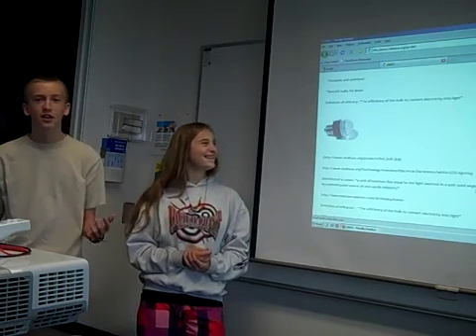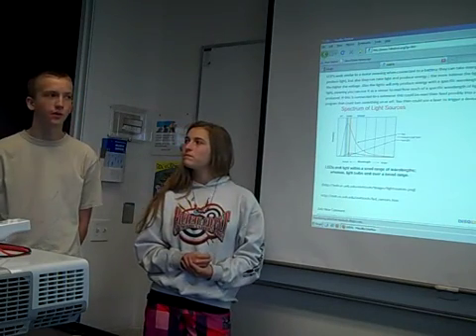LED - Michaelin and Paul Presentation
Michaelin and Paul, students at the UCSD Extension summer course hosted by Fab Lab San Diego explain what LEDs are and how they work.